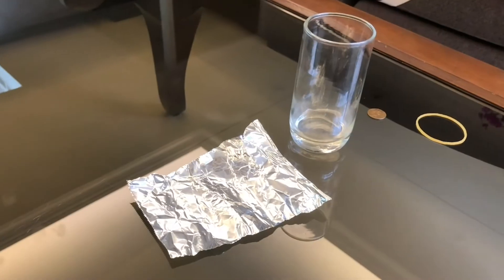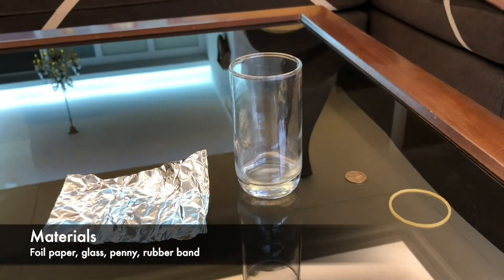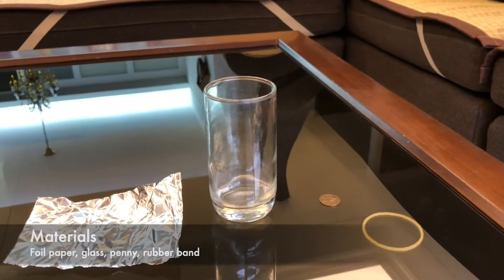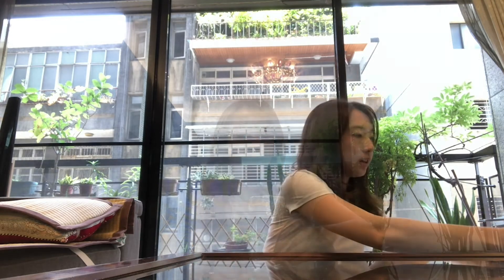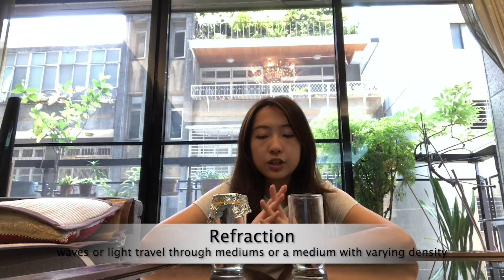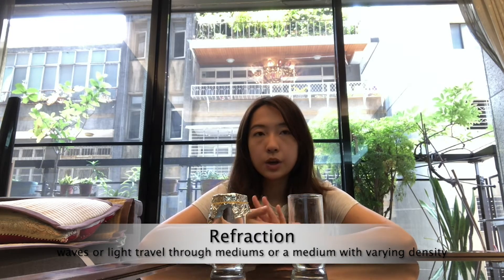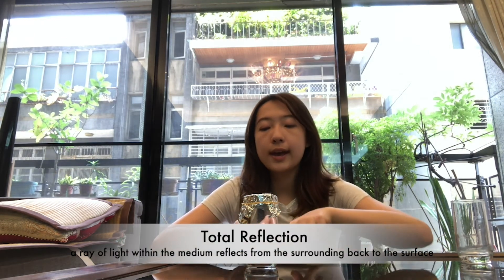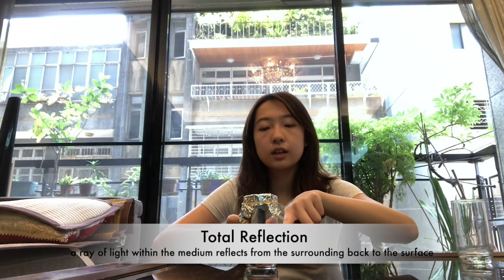Disappearing Penny! | Easy science experiment for kids!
Make a penny disappear!